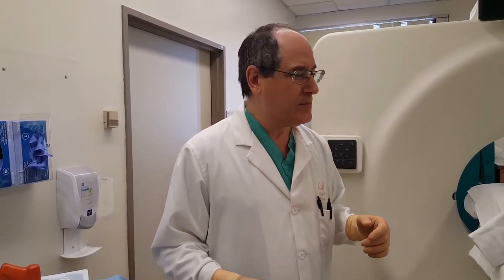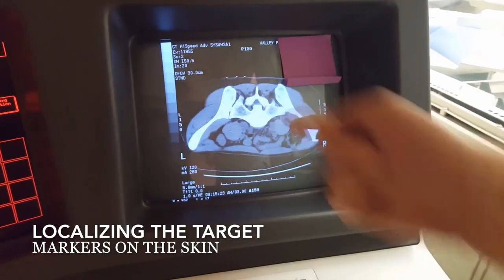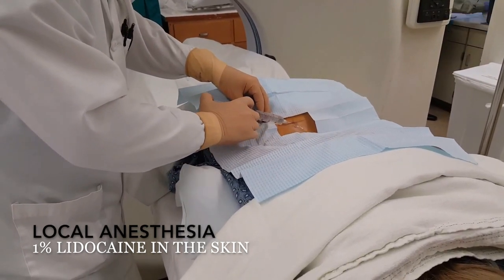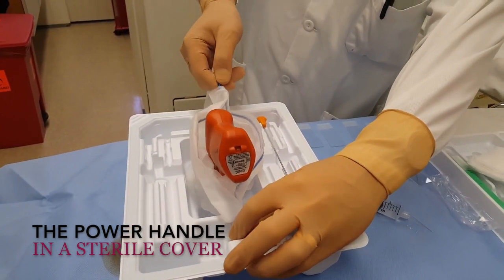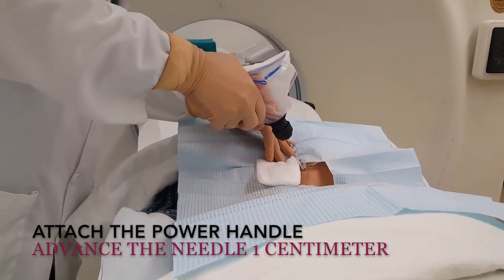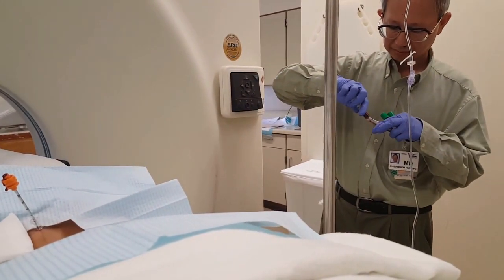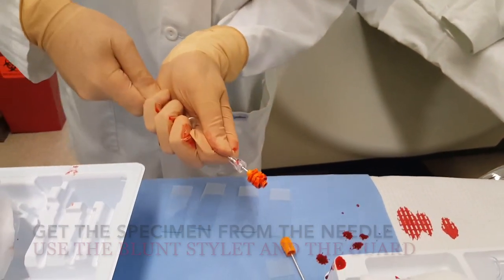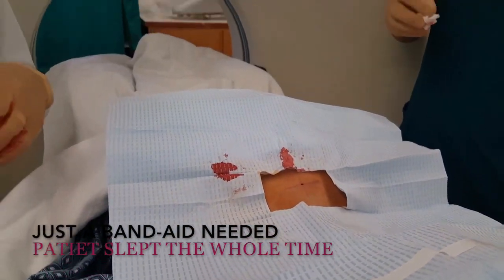ALMOST PAINLESS BONE MARROW BIOPSY WITH ONCONTROL® POWERED BONE ACCESS SYSTEM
Bone Marrow Biopsy performed by Dr. Kevin Rice. Using the OnControl system, the biopsy is more comfortable for the patient, faster, and a larger sample is available for the pathologist.